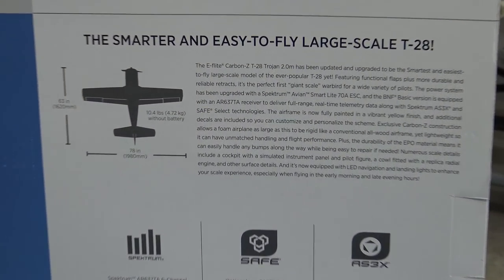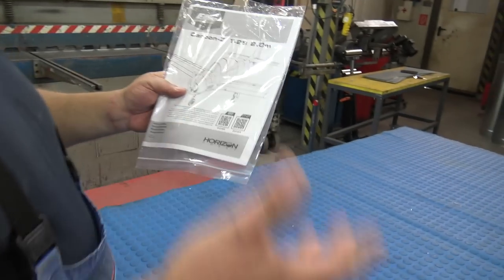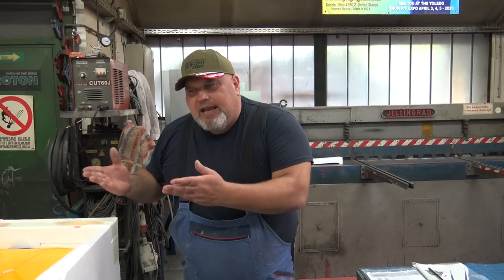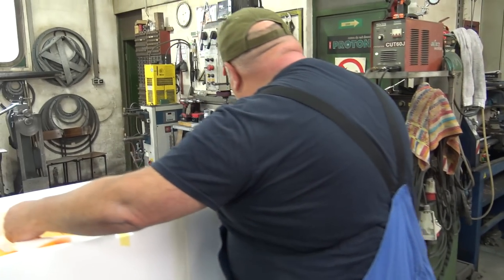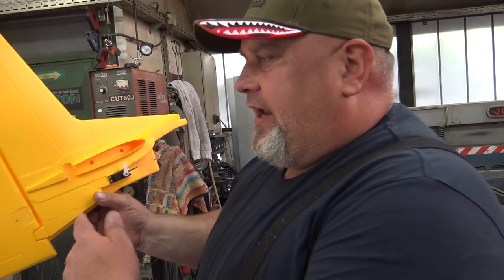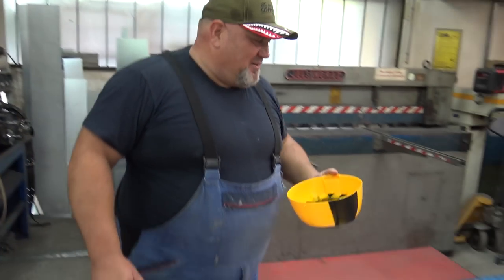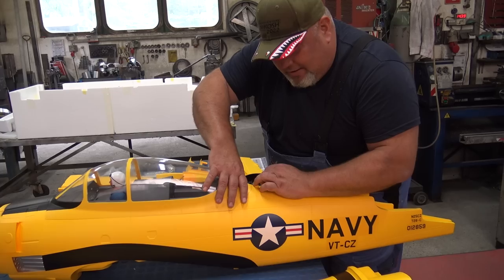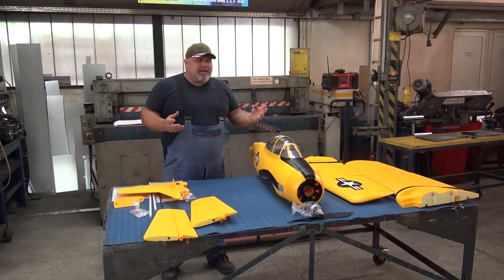GIANT 2000mm Carbon-Z T-28 Trojan yellow scheme 6S RC plane BNF Unboxing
Get your giant T28 in USA warehouse throu Petrincic Bros

Get your giant T28 in EU warehouse throu Petrincic Bros

SPECIAL THANKS AND SALUTE TO PETRINCIC BROS BIGGEST SUPPORTERS ( DONATORS ):
-FREDERICK TICE
-MICHAEL C. McVICKER
-MARK BAUER
-DANYEL VAN BEEK
-ANDY BUTLER
-KEITH GOODE
-ROBERT STRATTON
-ROBERT VILLANTCORT

The Smarter And Easy-To-Fly Large-Scale T-28!
The E-flite® Carbon-Z T-28 Trojan 2.0m has been updated and upgraded to be the Smartest and easiest-to-fly large-scale model of the ever-popular T-28 yet! Featuring functional flaps plus more durable and reliable retracts, it's the perfect first "giant scale" warbird for a wide variety of pilots. The power system has been upgraded with a Spektrum™ Avian™ Smart Lite 70A ESC, and the BNF® Basic version is equipped with an AR637TA receiver to deliver full-range, real-time telemetry data along with Spektrum AS3X® and SAFE® Select technologies. The airframe is now fully painted in a vibrant yellow finish, and additional decals are included so you can customize and personalize the scheme. Exclusive Carbon-Z construction allows a foam airplane as large as this to be rigid like a conventional all-wood airframe, yet lightweight so it can have unmatched handling and flight performance. Plus, the durability of the EPO material means it can easily handle any bumps along the way while being easy to repair if needed! Numerous scale details include a cockpit with a simulated instrument panel and pilot figure, a cowl fitted with a replica radial engine, and other surface details. And it's now equipped with LED navigation and landing lights to enhance your scale experience, especially when flying in the early morning and late evening hours!

Product Specifications
Approximate Assembly Time Less than 1 Hour
Flaps Yes
Material EPO
Retracts Included
Motor Type Brushless
Speed Control Included
Minimum Required Radio Full-range 6–8+ channel Spektrum™ DSMX®/DSM2® compatible transmitter
Radio Sold Separately
Technology Smart, AS3X and SAFE
Charger Sold Separately
Receiver Included
Power Type Electric
Servos Included
Skill Level Level 2
Wingspan 77.95" (1980 mm)
Product Weight 166.8oz (4729g)
LiPo Compatibility 6S
Completion Level Bind-N-Fly Basic
Propeller Size 14.75 x 10
Recommended Motor Battery 6S 22.2V 3200–7000mAh LiPo with EC5™ or IC5® Connector
Battery Sold Separately
Connector Type IC5
Motor Size 60BL, 500Kv
Product Length 63.78" (1620 mm)